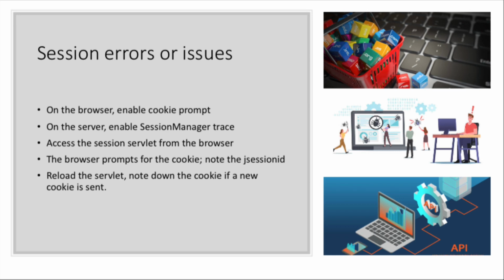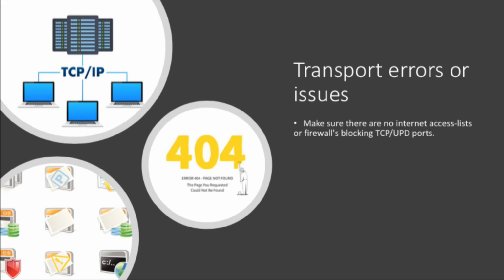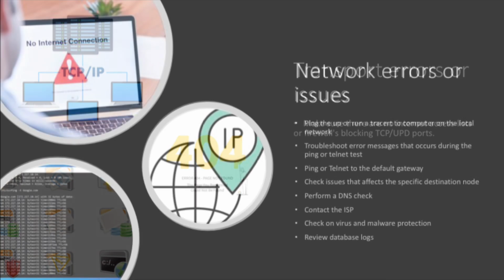TCP/IP | The Guide to Troubleshooting Your IT Computer Network Connectivity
Looking to troubleshoot your computer's network connectivity issues? You're in luck! Our latest video on troubleshooting a computer using the TCP/IP model has got you covered.

In this highly informative video, we'll guide you through a step-by-step process to troubleshoot network connectivity issues using the TCP/IP model. With our expert guidance, you'll learn how to identify the problem, check physical connections and TCP/IP settings, run a ping test, check DNS settings, and reset the network adapter.

We understand how frustrating network connectivity issues can be, and that's why we've put together this comprehensive guide to help you solve them. By following the tips and tricks in this video, you'll become an expert in no time and be able to troubleshoot your computer like a pro.

So, whether you're a tech enthusiast or a beginner, our video is perfect for you. Don't miss out on this opportunity to gain valuable insights into troubleshooting a computer using the TCP/IP model. Hit the play button and join us on this exciting journey to solve network connectivity issues!